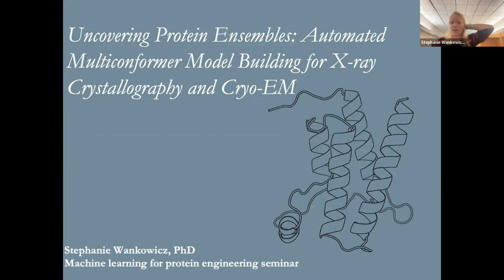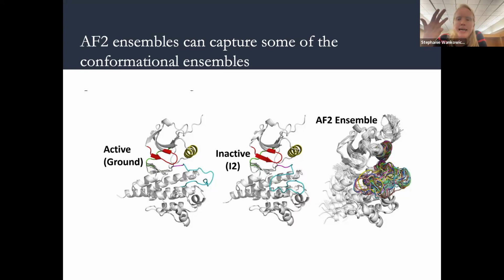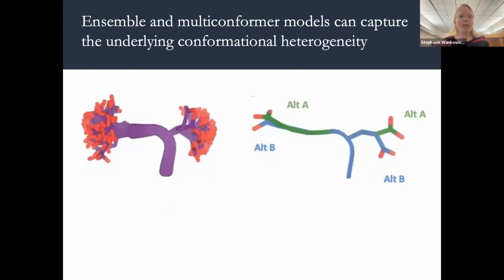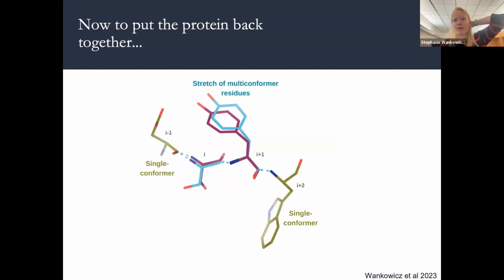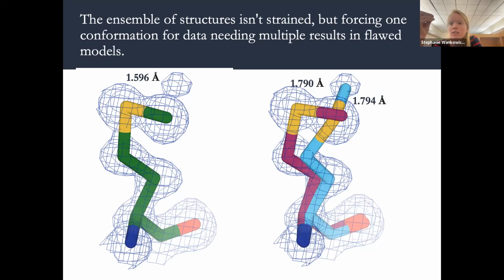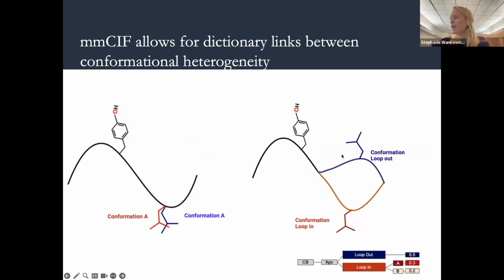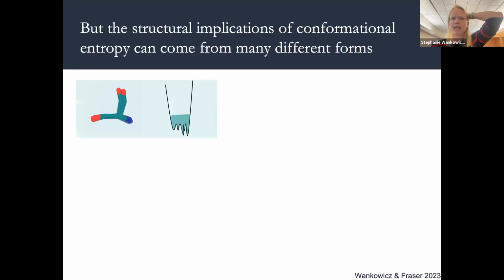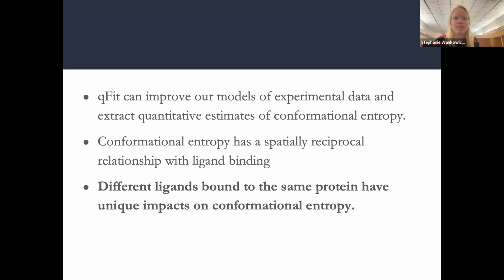Uncovering Protein Ensembles: Automated Multiconformer Model Building for Crystallography and CryoEM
Uncovering Protein Ensembles: Automated Multiconformer Model Building for X-ray Crystallography and Cryo-EM

Tuesday October 17th, 4-5pm EST | Stephanie A. Wankowicz, PhD — Scientist, UCSF

Summary: With the advent of AlphaFold, protein structure prediction has attained remarkable accuracy. These achievements resulted from a focus on single static structures. The next frontier in this field involves enhancing our ability to model conformational ensembles, not just the ground states of proteins. Notably, deposited structures result from interpretation of density maps, which are derived from either X-ray crystallography or cryogenic electron microscopy (cryo-EM). These maps represent ensemble averages, reflecting molecules in multiple conformations. Here, we present the latest developments in qFit, an automated computational approach to model protein conformational heterogeneity into density maps. We present algorithmic advancements to qFit, validated by improved Rfree and geometry metrics across a broad and diverse set of proteins. Automated multiconformer modeling holds significant promise for interpreting experimental structural biology data and for generating novel hypotheses linking macromolecular conformational dynamics to function.